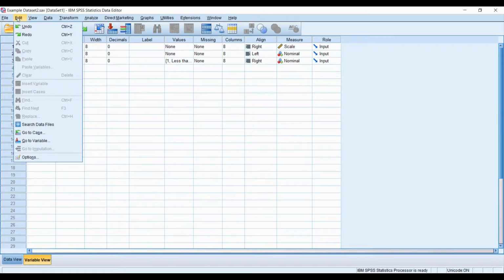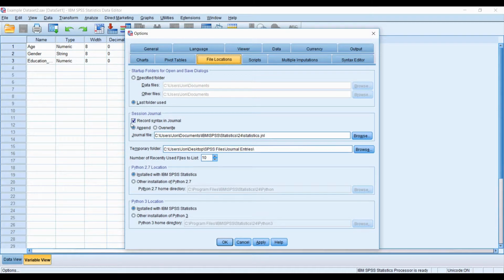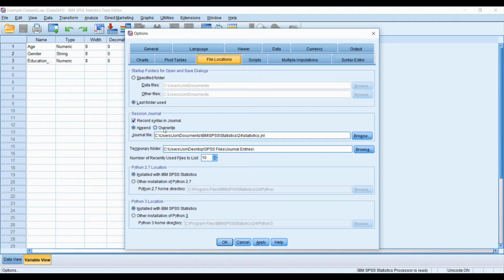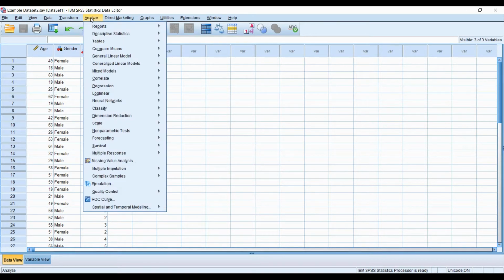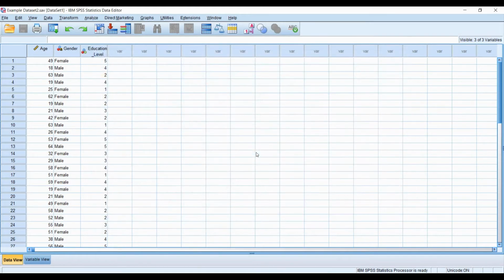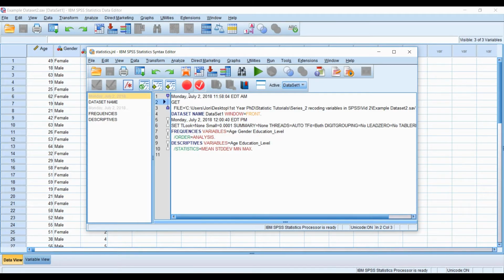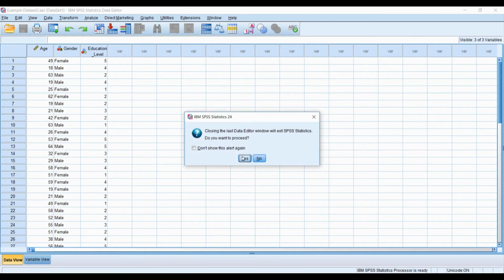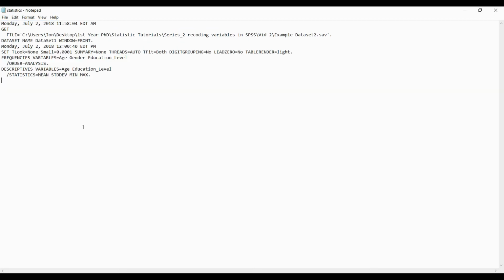How to keep track/retrieve all your previous SPSS analysis and commands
I am going to show you how to keep a "Journal" of all your previous SPSS analysis and commands. So, for example, if SPSS unexpectedly closes on you, or you forget to save your last SPSS session, the Journal will help you retrieve all that lost information using SPSS syntax.